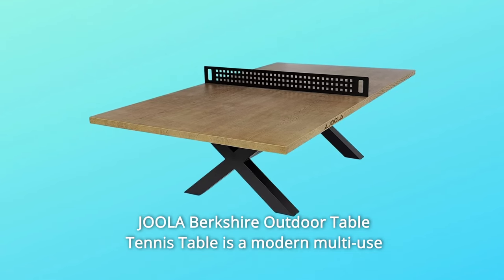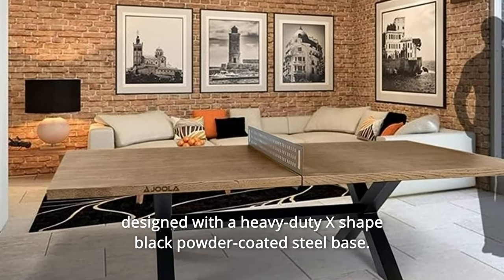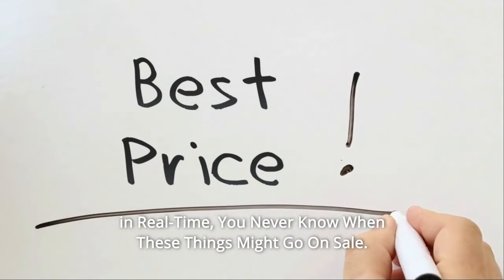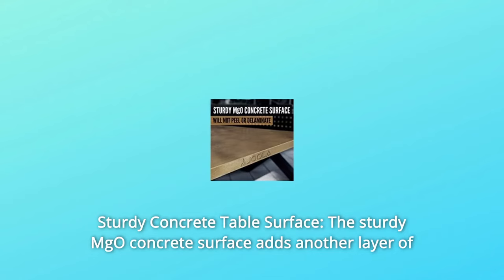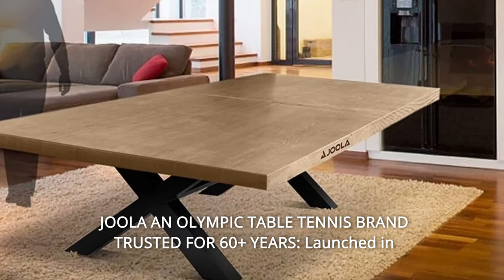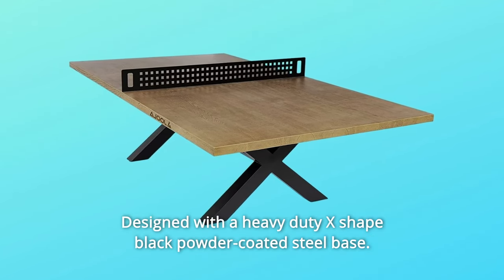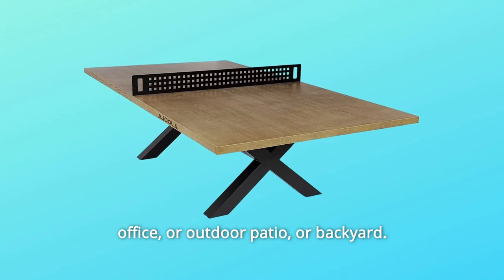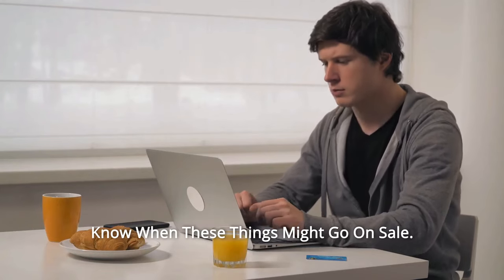JOOLA Berkshire Outdoor Table Tennis Table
JOOLA Berkshire Outdoor Table Tennis Table Review

The Eden by Kettler is an excellent choice for a fixed table tennis table that can be used outside. This ping pong table features a waterproof melamine surface that ensures a terrific bounce with every game. It is supported by four 4-inch rectangular galvanised steel legs with a 2-inch steel apron around the outside borders, and it has a permanent net and post system made of galvanised steel. The Eden is great for outdoor recreational spaces like schools, resorts, apartment complexes, parks, and camps where it can always be in a ready-to-play posture. This commercial-grade, heavy-duty table tennis table comes with a 10-year guarantee on the surfaces and a 3-year warranty on all other components.

TABLE WITH A WEATHERPROOF Surface: The 9-foot-long Eden table tennis table features a weatherproof melamine top that can withstand any environment while still providing a fantastic bounce and interesting play. Dimensions when assembled: 108 Length by 60 Width by 30 Height Inches/ Approximate Weight: 280 Pounds

GALVANIZED STEEL LEGS AND APRON: To keep this Kettler table upright, just install the 4-inch wide rectangular galvanised steel legs with a chrome appearance powder coat finish. Anchor bolts are provided and ready to use to firmly fix the table. A 2-inch galvanised steel apron protects and supports the exterior borders.

PERMANENT NET AND POSTS: This gaming table has a galvanised steel permanent net and post system. It is also powder-coated in a chrome finish to match the rest of the table.

PERFECT FOR OUTDOOR USE: Designed for use in outdoor recreational locations such as schools, resorts, apartment complexes, parks, and camps where it may be in play position all of the time. Anchor bolts are provided.

Guarantee: The Eden table tennis table has a ten-year warranty on the surface and a three-year warranty on all other components.

Searches related to JOOLA Berkshire Outdoor Table Tennis Table Review